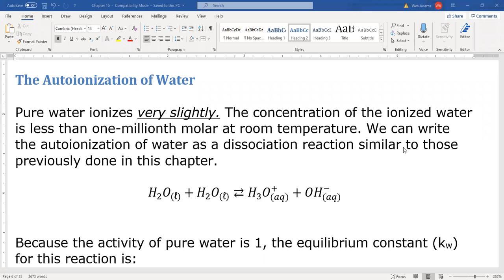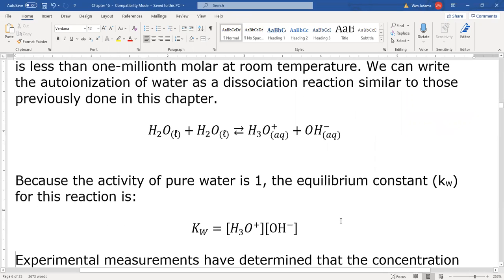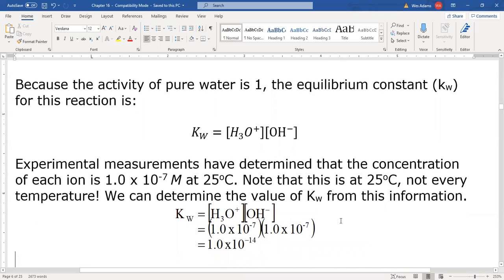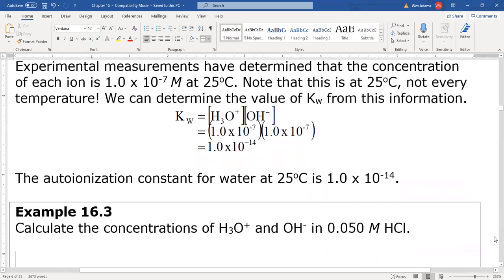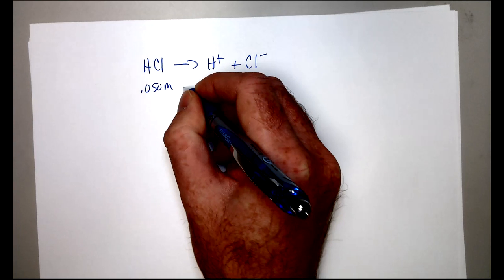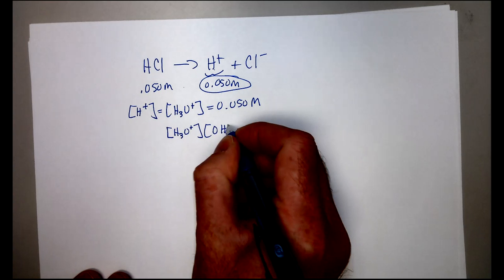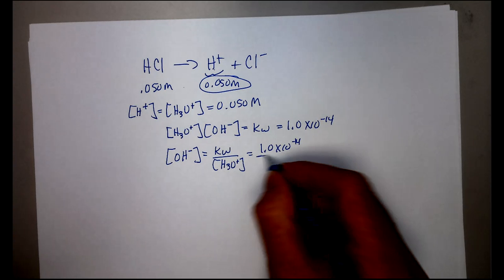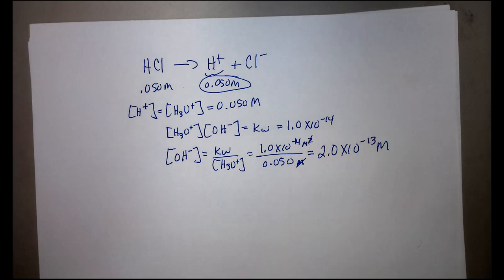Autoionization of Water